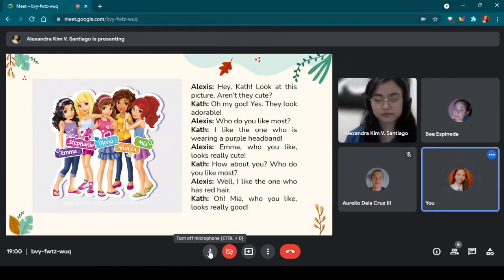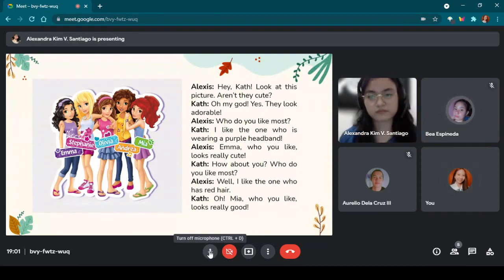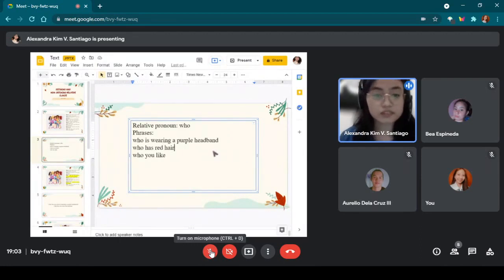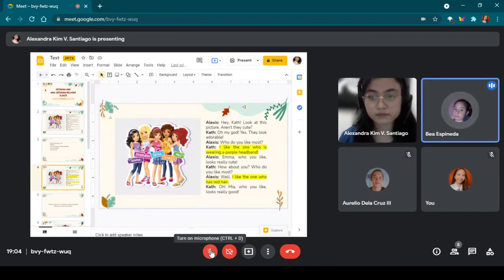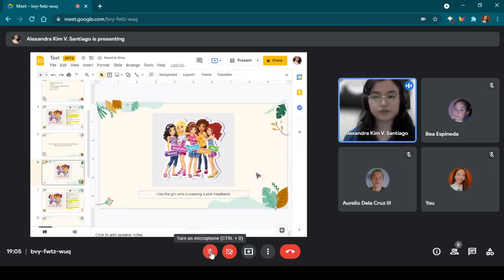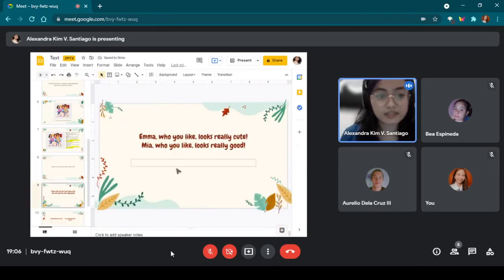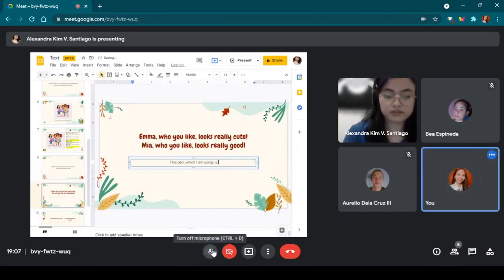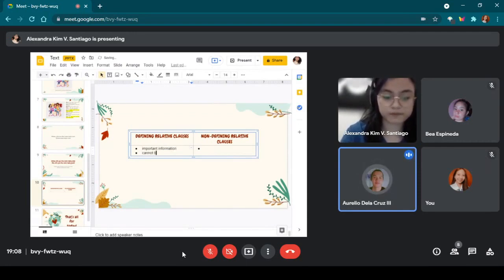DEFINING AND NON-DEFINING RELATIVE CLAUSES | ALEXANDRA KIM V SANTIAGO | Teaching grammar from texts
Teaching Grammar from Texts
Topic: defining and non-defining relative clauses
Demo Teacher: Alexandra Kim V. Santiago
Teaching and Assessment of Grammar
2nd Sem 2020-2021